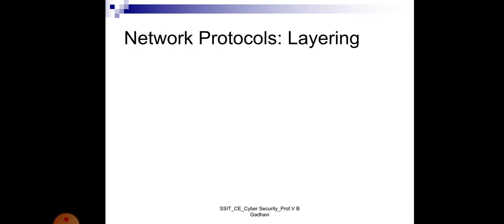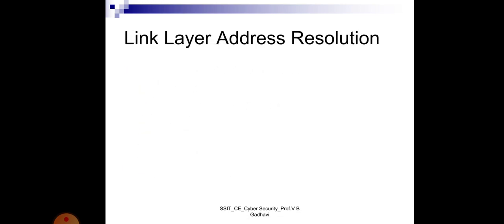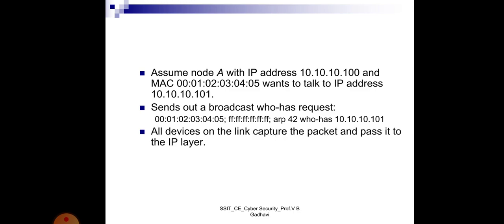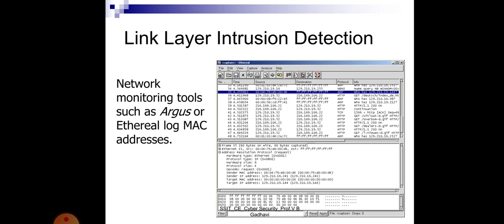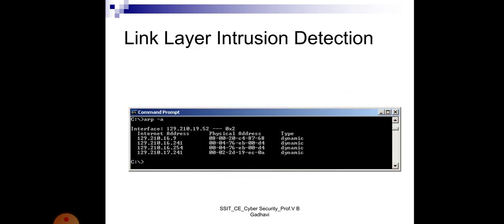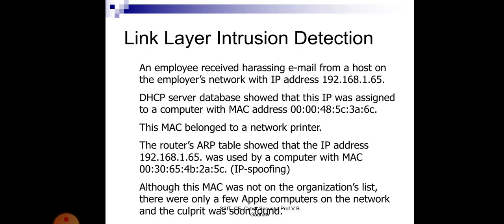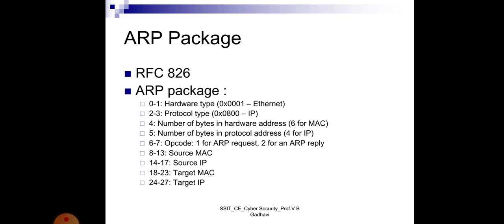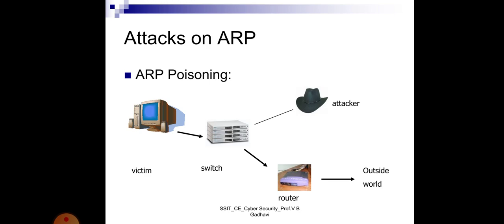18.CS_UNIT5_L1 Prof.Vijay Gadhavi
Network Protocols :Layering